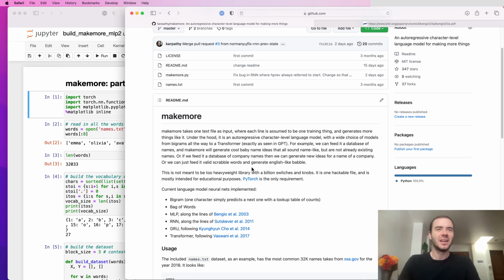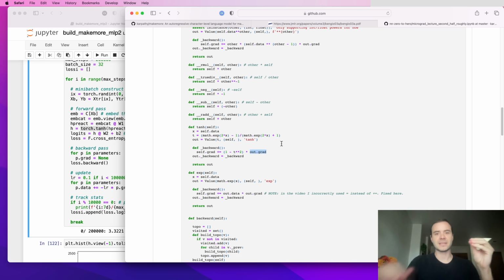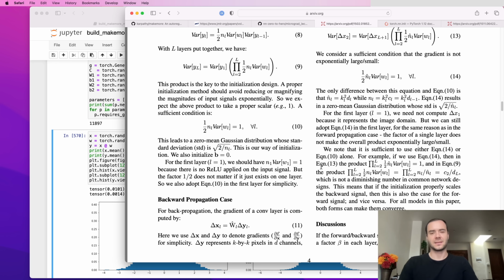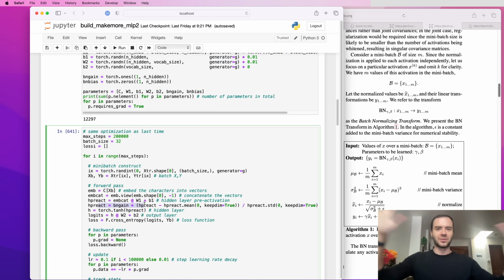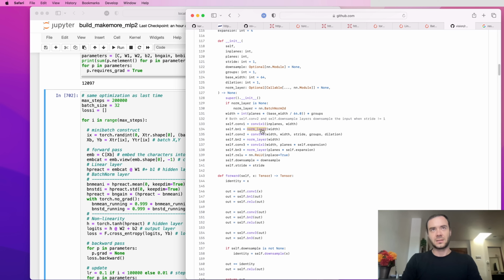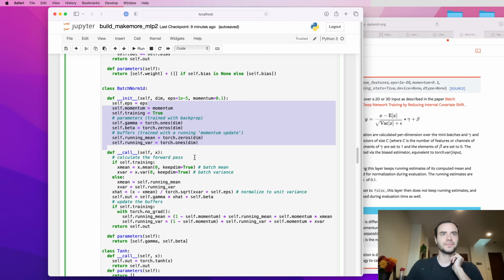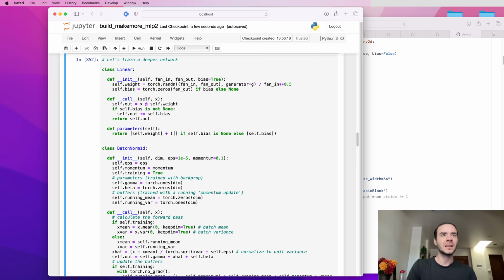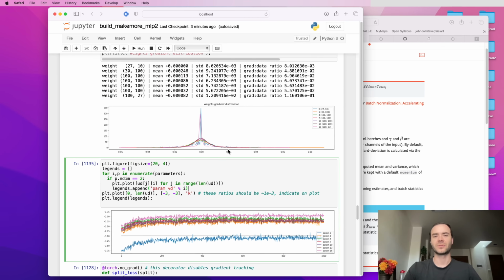Building makemore Part 3 Activations & Gradients, BatchNorm